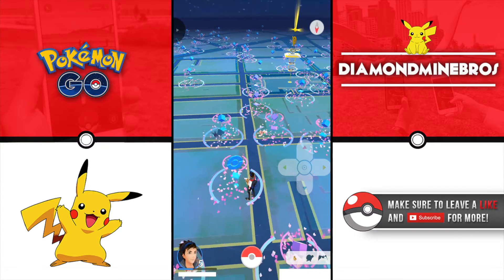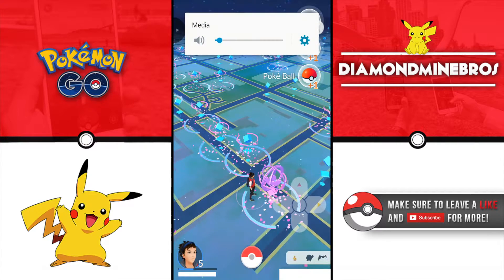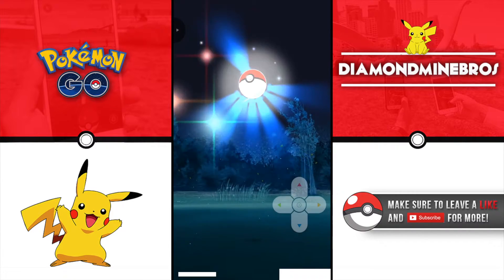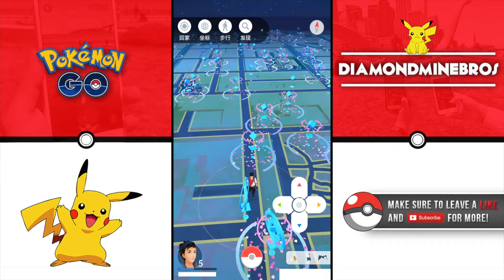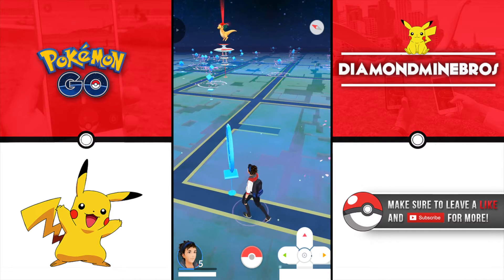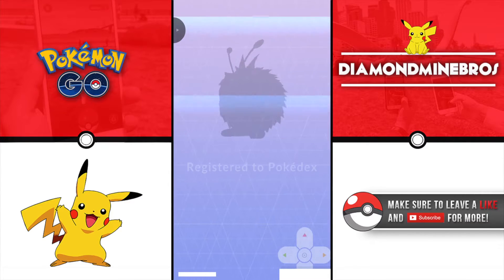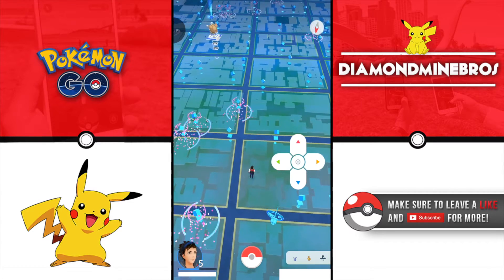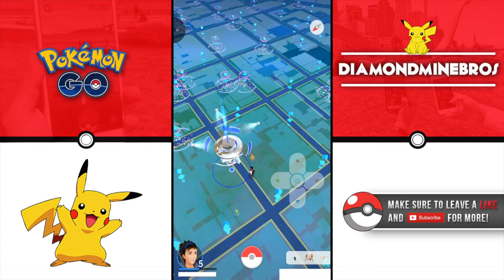[WORKING] FIND&CATCH ANY POKEMON IN POKEMON GO!!! + LOCATION HACK!!! - Pokemon Go Hack!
Hey guys we are the DiamondMineBros and this is a video showing you guys How to FIND&CATCH Any Pokemon IN Pokemon Go!!! + Location Hack!!! - This Hack allows you guys to not only Find & Catch Any Pokemon in Pokemon Go but also allows you guys to Move in Pokemon Go without actually Moving!

LINKS:

(We are NOT responsible for any account loss/bans, use at your own risk!)